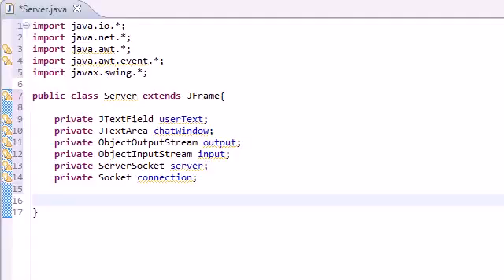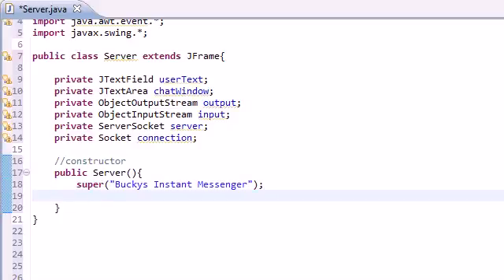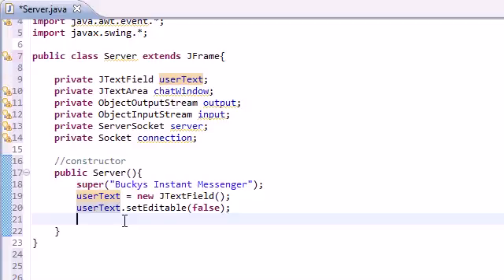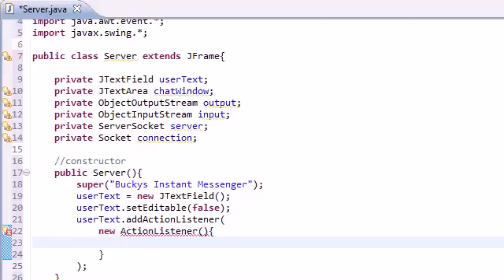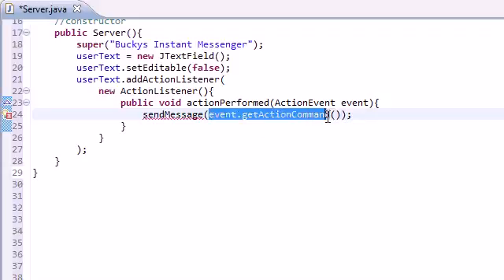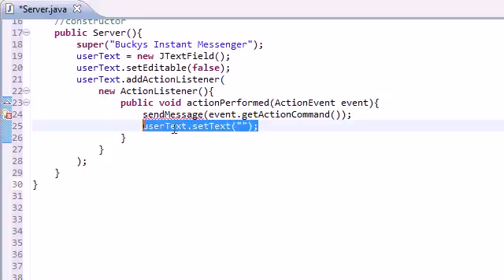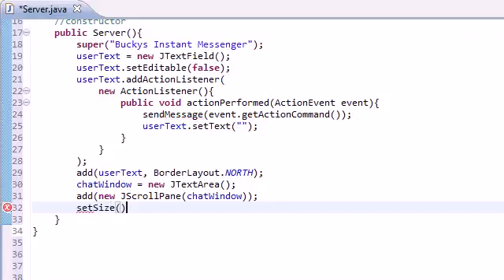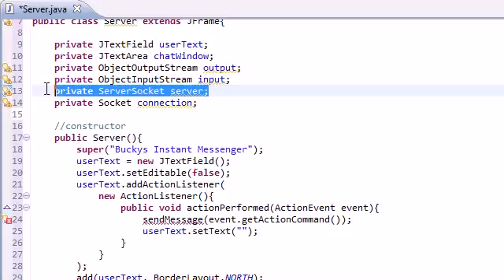39 Intermediate Java Tutorial 39 GUI for Bucky Instant Messenger 2